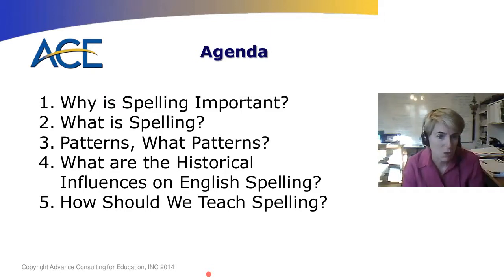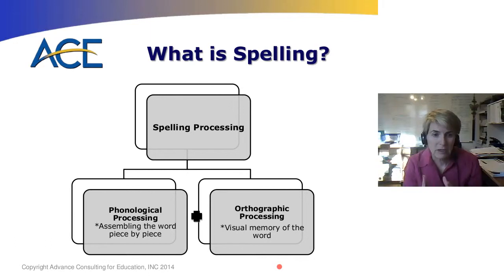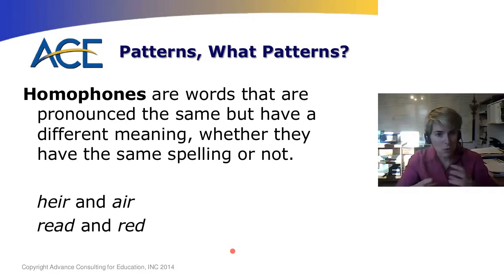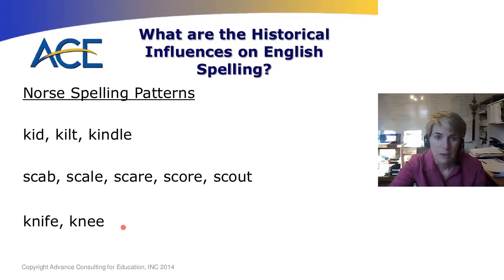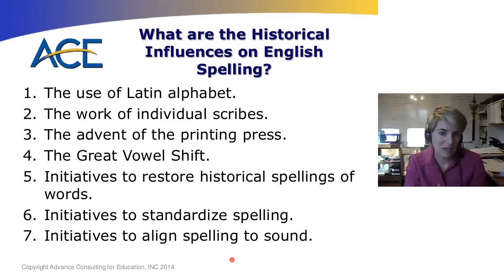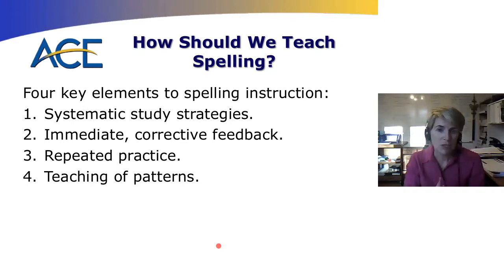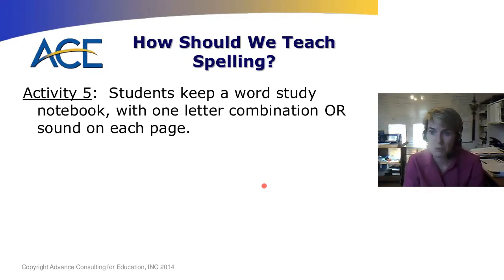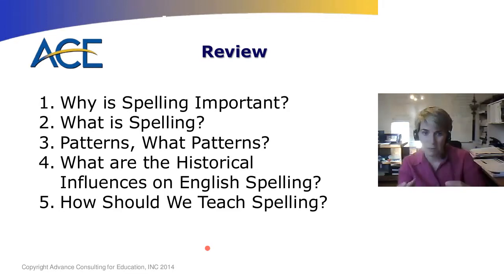REALIZE 2015 Forum - Yes, There ARE Patterns to English Spelling!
Students of all language proficiency levels struggle with English spelling. When asked about the peculiarities of English spelling, many English language teachers respond, “That’s the way it is, you just have to memorize it”. There is a better answer to student questions about English spelling, however. In this fun and informative session we identify the most common letter patterns in English spelling and explore the historical origins of these patterns. And we try interactive activities to use with students of all levels so that they can unravel the mysteries of English spelling.

About Dianne Tyers

Dianne Tyers has worked in ESL for twenty-three years in teaching, management, training and program development positions with public and private sector educational organizations. She runs Advance Consulting for Education.